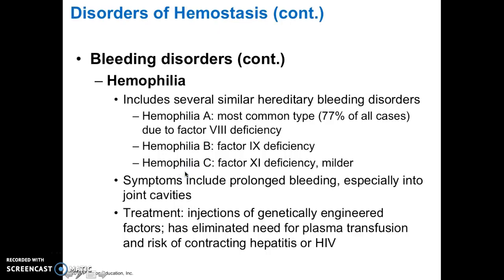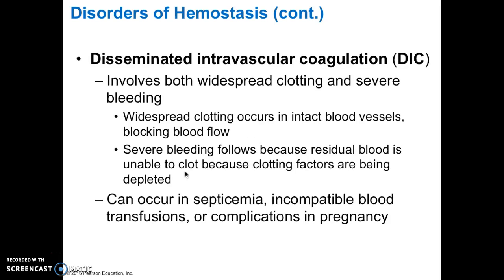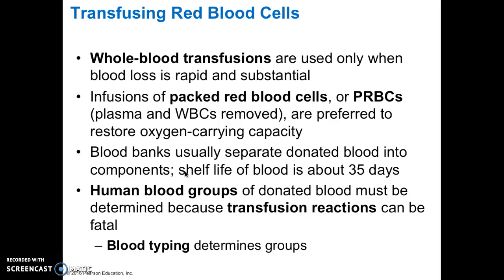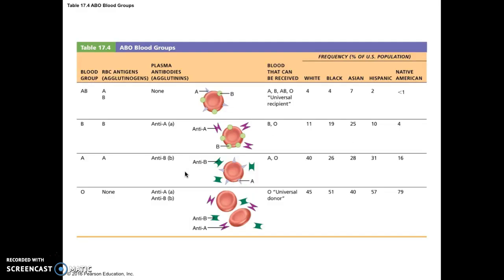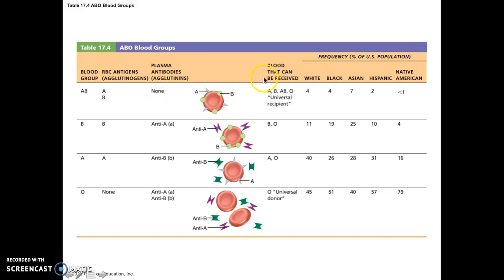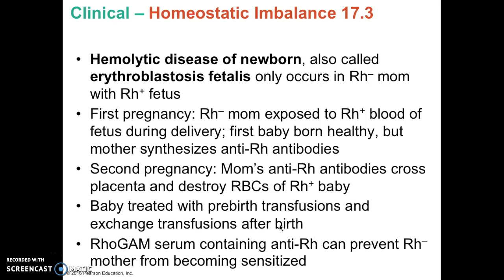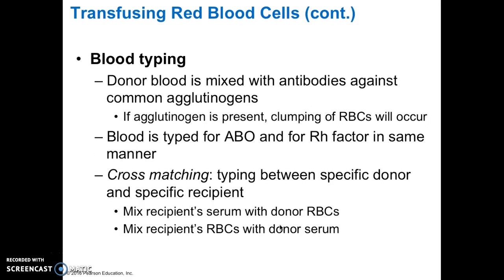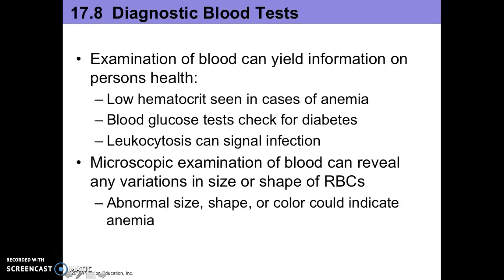Blood Part 7